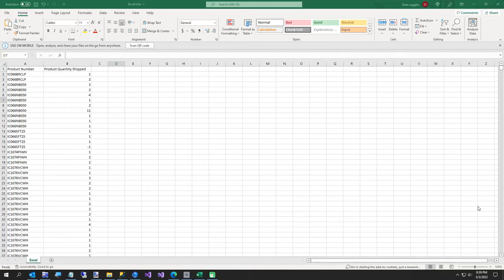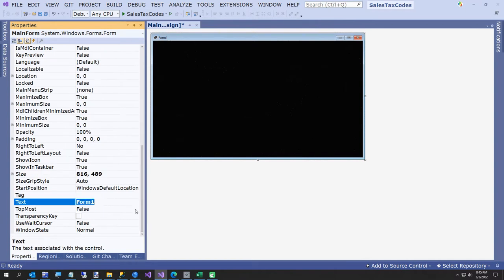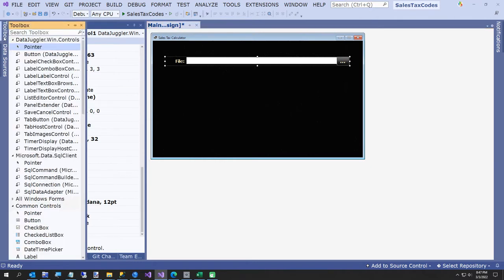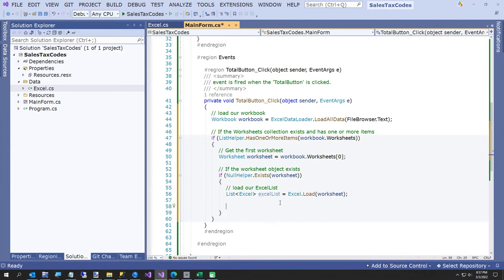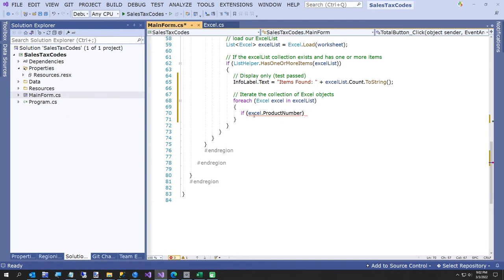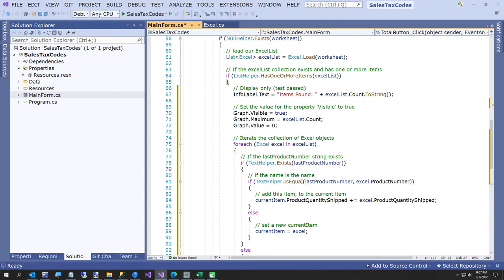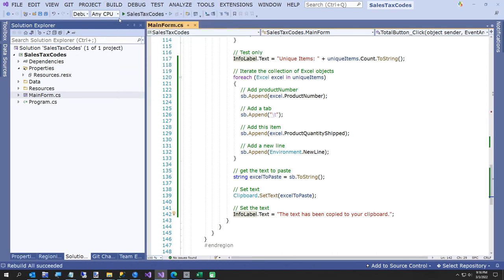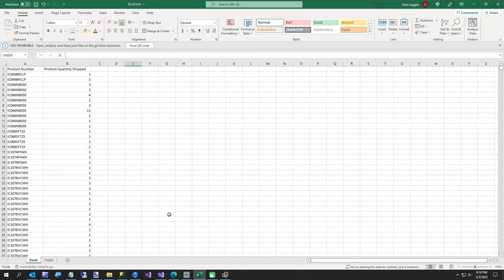CSharp Excelerate Will Change How You Program Excel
Today a client asked me to sort and group and Excel file, so I thought I would show you a quick demo of a few DataJuggler Nuget packages.

DataJuggler.Excelerate is used to load Excel workbooks.

Free Blazor Site
Blazor Excelerate - Code Generate C# Classes From Excel Header Rows

DataJuggler.Win.Controls
A control called the LabelTextBoxBrowser control is used to select a file.
Button - A themed button is used.

DataJuggler.UltimateHelper
My favorite class library, I use in almost every project. A collection of C# helper classes.